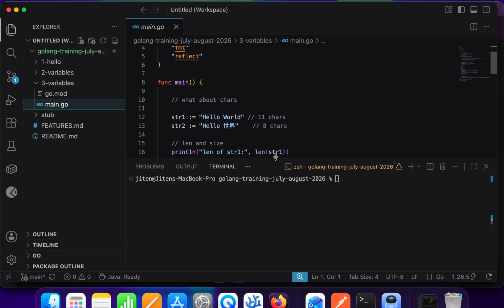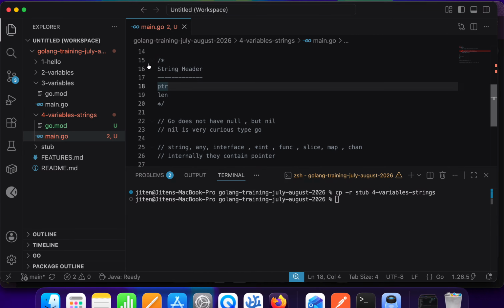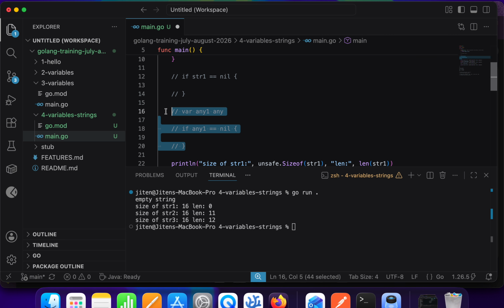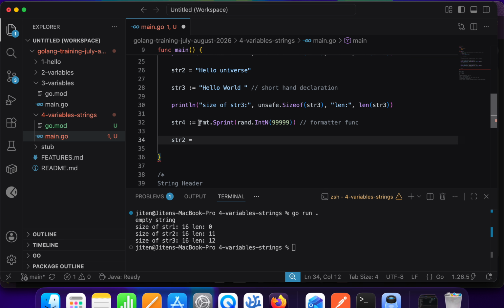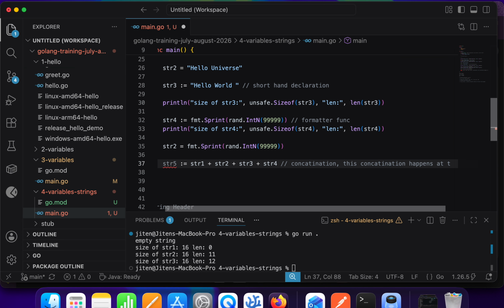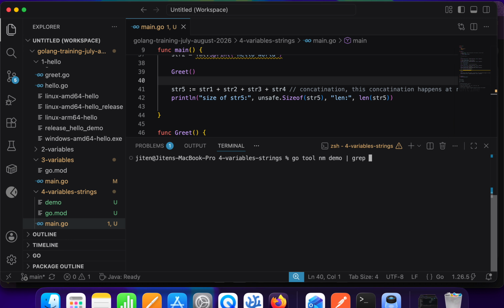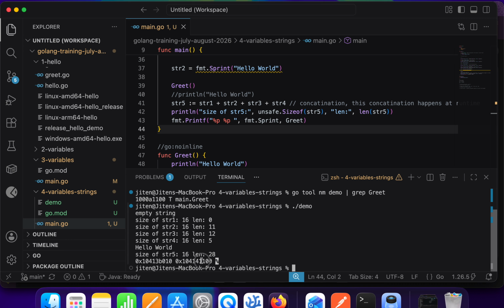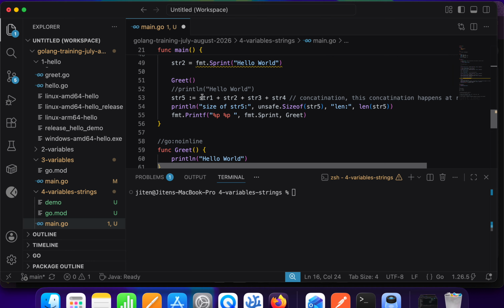Day 3 | Understanding Strings Beyond the Surface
🚀 Golang Training – Day 3 | Understanding Strings Beyond the Surface

Most developers know how to use strings in Go.

Very few know how strings actually work internally.

Today’s session wasn’t about writing code—it was about understanding what really happens inside the Go runtime and compiler.

✅ What exactly is a String Header?

✅ How string literals are created during compilation.

✅ Why most string literals are stored in the Read-Only (RO) segment.

✅ When strings can instead reside on the stack or the heap.

✅ Compile-time vs Runtime allocation and how Go decides where memory should be allocated.

✅ Why strings never use nil, unlike slices, maps, channels, pointers, interfaces, and functions.

✅ What the Go linker does while building your binary.

✅ How function calls are linked and how the caller/callee relationship is resolved during linking.